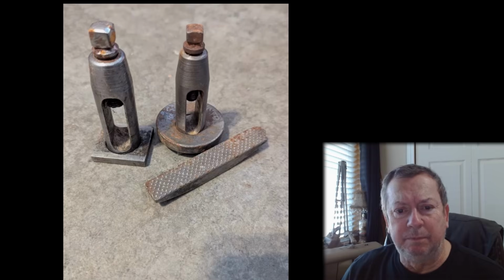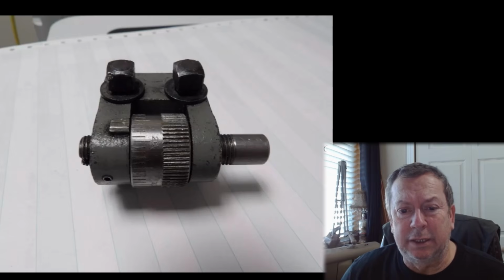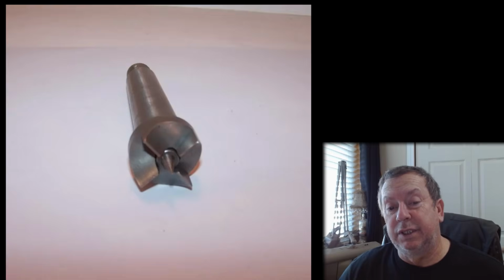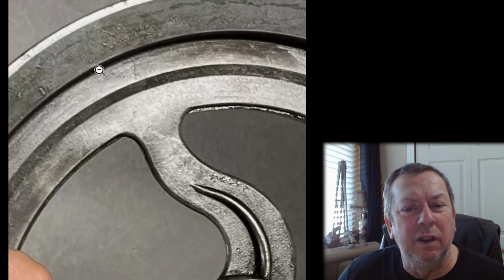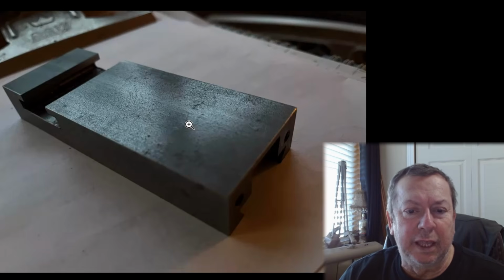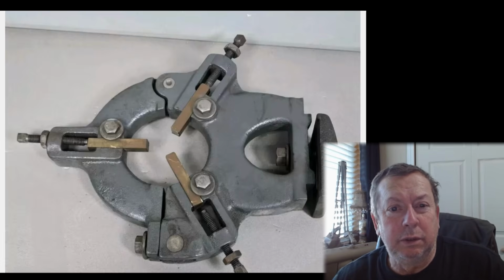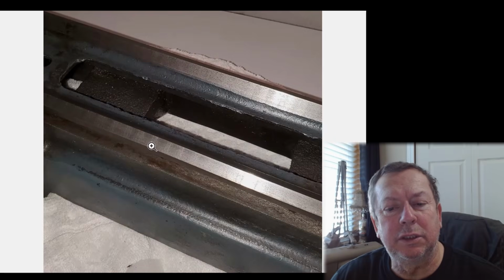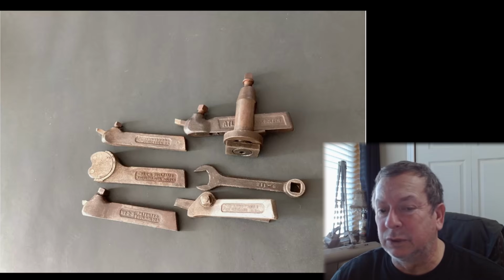Making Atlas Machines Affordable Again: Fleabay Edition; January 26, 2025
Not many good deals being offered this week. I do these fleabay editions to try and help you know the things to look for when you are shopping for a machine whether on the internet or from a local seller. I hope you find some information here to be helpful in your shop as well as entertaining.